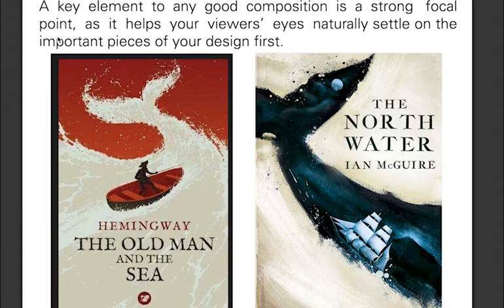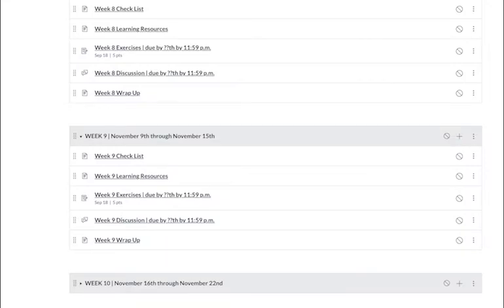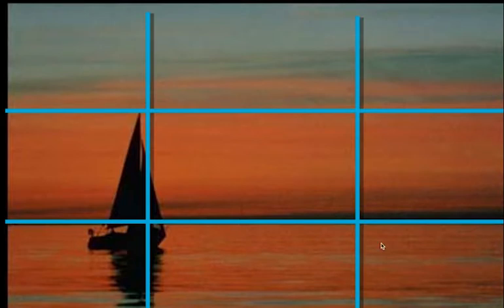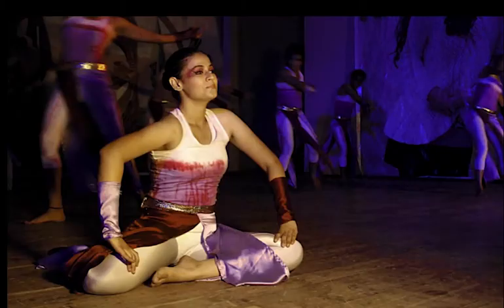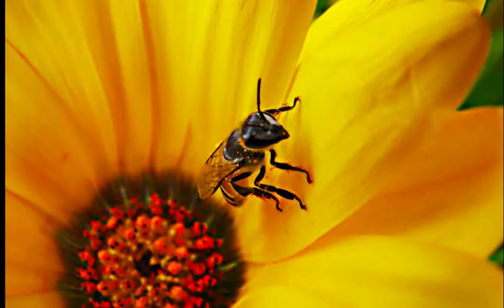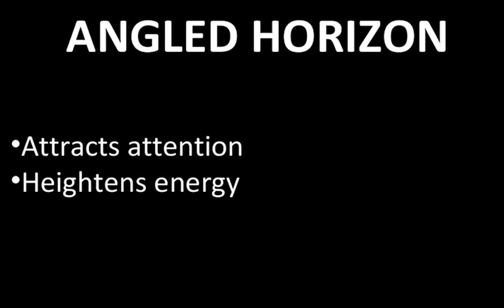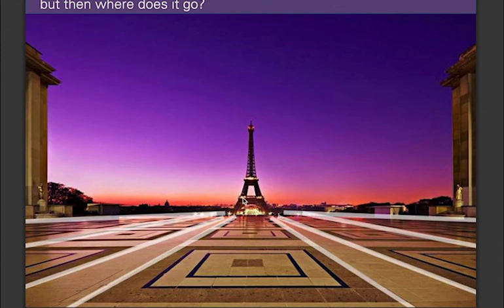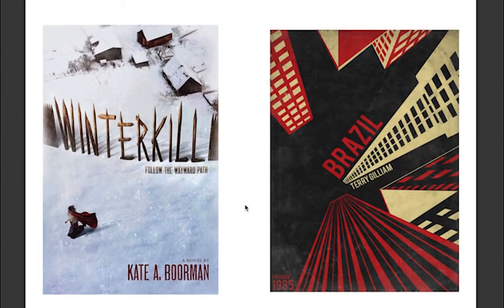Art182 Design series part2 lines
Part 2 of Enrica's design lecture